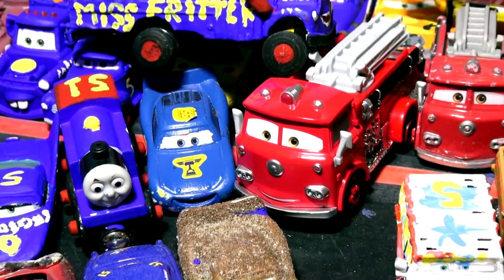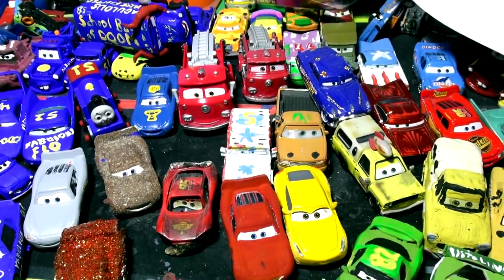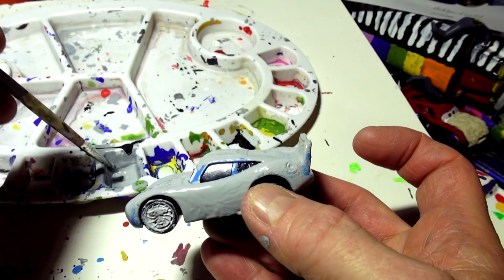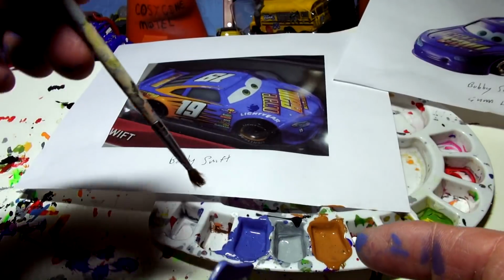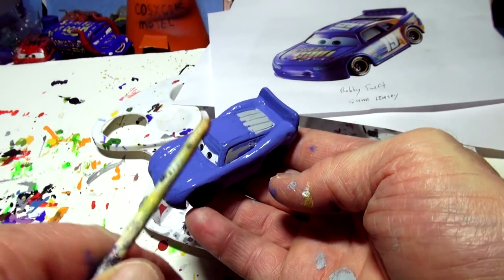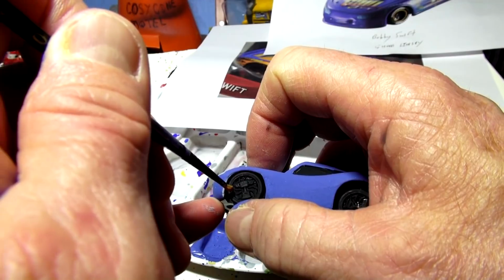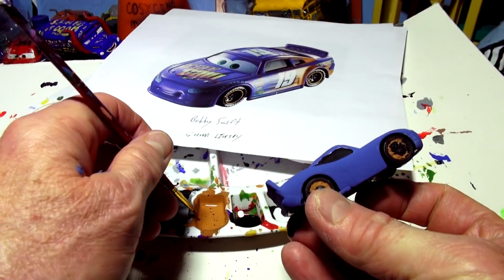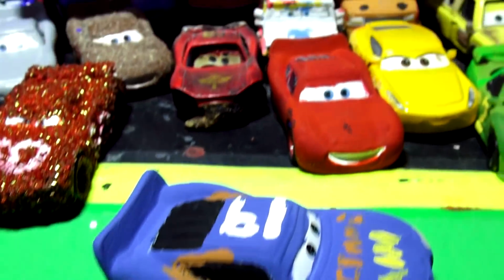Pixar Cars 3 Custom Bobby Swift Diecast with Fabulous Miss Fritter and Primer Lightning McQueen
👇 TOYS IN VIDEO (Amazon - Save 15%!) 👇
TOP TOYS THIS YEAR
Pixar Cars Playsets
Miss Fritter
Pixar Cars Hauler Mack
Pixar Cars Haulers
Lightning McQueen diecast
Cookie Monster plush
Hot Wheels track set
Thomas Wooden Train Sets

Pixar Cars 3 Custom Bobby Swift Diecast with Fabulous Miss Fritter and Primer Lightning McQueen . In this video we took an old Bling Bling Dinoco Lightning McQueen and painted him Primer Gray to make Primer Lightning McQueen...again. then I painted him with 2 coats of a blend of blue and white to make the exact color of Bobby Swift from ether Cars cars 2 or cars 3...I don't know. Then I added the black windows and painted his tires and wheels black, and finally added his number 19 to the roof and doors and painted Octane Gain on the engine hood. Thanks for suggesting it Emma Livesey . Our channel is all fun clean kid friendly videos , there are many to choose from. In this series, we made many diecast models , mostly from Mattel, by taking one car and turning it into another car . Look at the Crazy 8 Racers, we made Leakless into #86 Bill, and we made Fairgame from Darryl Cartrip. T-Bone from Mustangburger, and a whole lot more. We also painted Miss Fritter half Rainbow Miss Fritter and half Zebra. We have a whole series of Zebra Cars such as Zebra mater, Zebra Lightning McQueen, Zebra Doc Hudson, and even Zebra Jackson Storm. People are still asking for Zebra Cruz Ramirez. We even made Dr. Damage from TJ and turned Ivan from Cars 2 into Broadside.
Pixar Cars 3 Custom Bobby Swift Diecast with Fabulous Miss Fritter and Primer Lightning McQueen  we love painting these models , some are diecast and some are plastic, and I love getting the comments and often I will read them in the video, or use them for ideas. So far we painted quite a few cars from the demolition derby, such as High Impact ( from Chick Hicks ) Cigalert , ( from Ramone ) , TACO from an old no name truck in the toy box , also we primed the delinquent road hazards, and made Miss Fritter into Zebra Miss Fritter on one side, and Rainbow Miss Fritter on the other side. We created Fabulous Lightning McQueen from another Lightning Car, and also we painted Dusty from Disney Planes to look like Doc's colors. The we have Zebra mater, and Zebra Sir Miles Axlerod, and Zebra Chick Hicks, and lots more. Even Frank got a funny paint job and so did Mater !
Pixar Cars 3 Custom Bobby Swift Diecast with Fabulous Miss Fritter and Primer Lightning McQueen says thanks for watching , please send your suggestions in and we can try and make them.

Here is a link to the  :
ils?